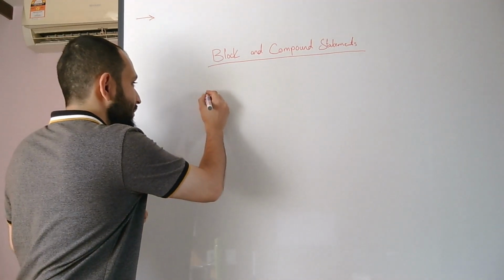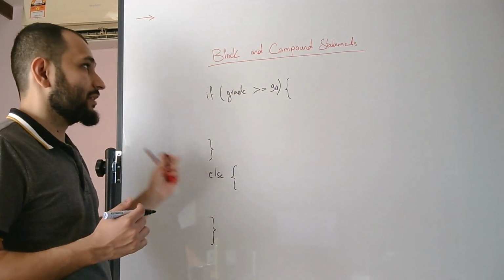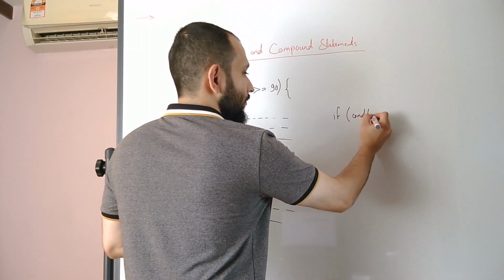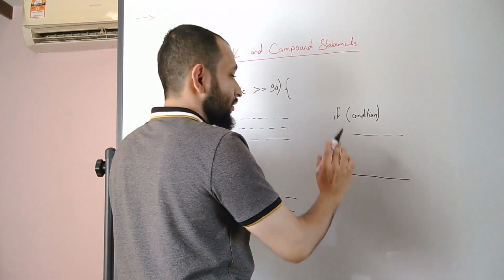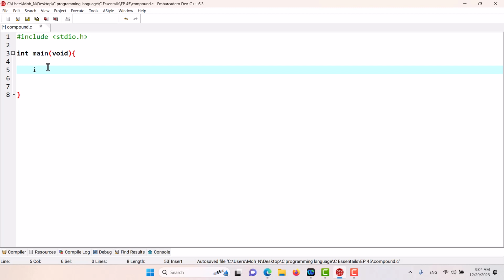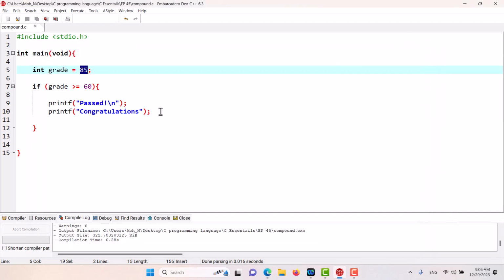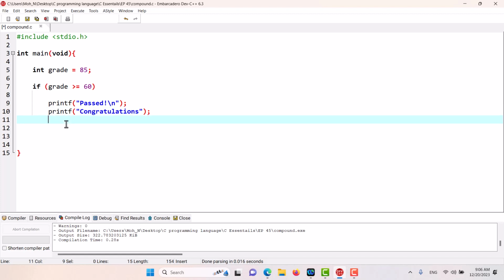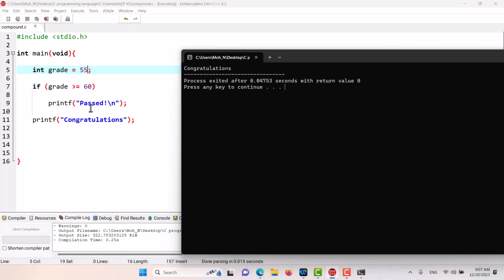EP_45 | Block and Compound Statements